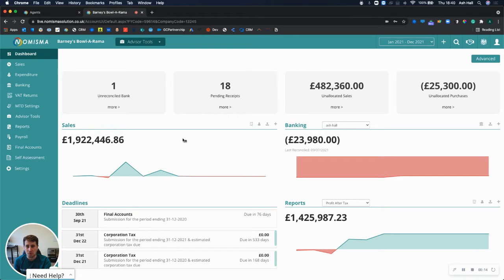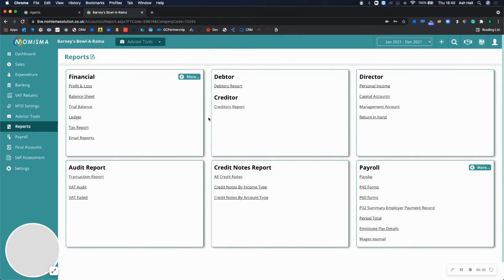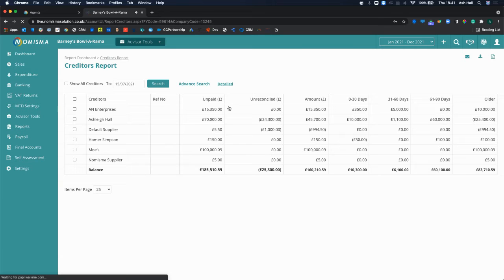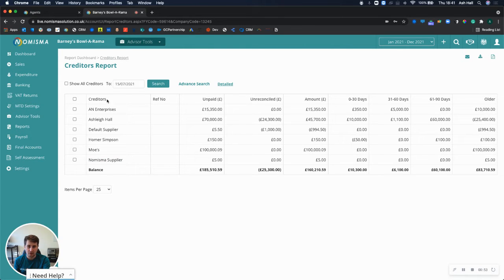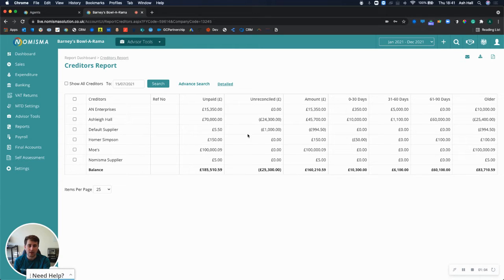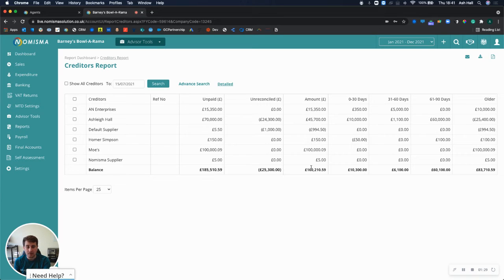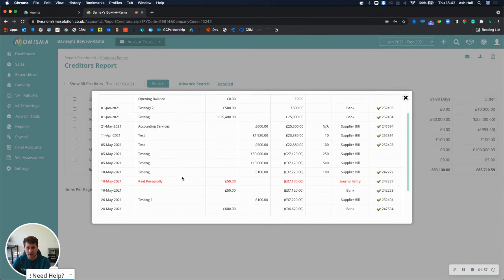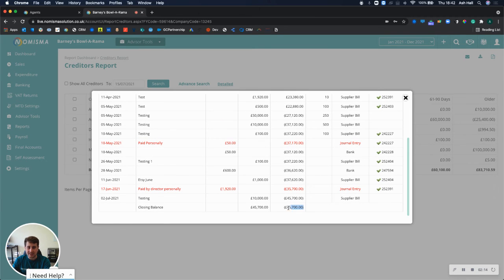How to view who your business owes money to within Nomisma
In this video, Ash shares how you can generate a creditors report to view exactly how much and which suppliers your business owes money to. You can also generate supplier statements, as well as download the report as an excel spreadsheet or PDF document.

If you'd like to find out more about how Nomisma works, do get in touch: